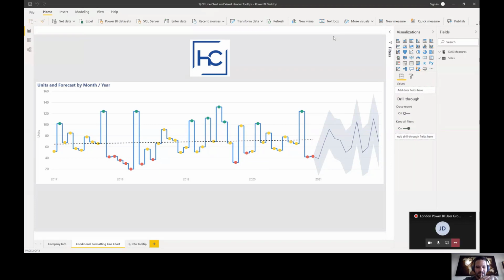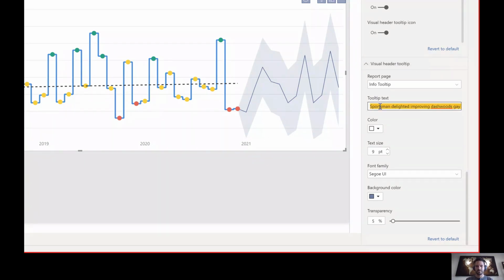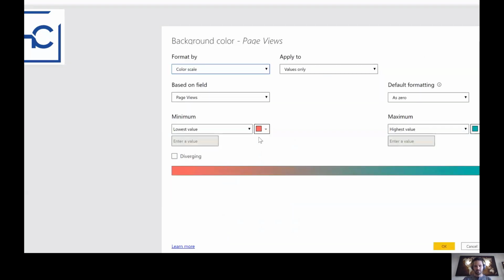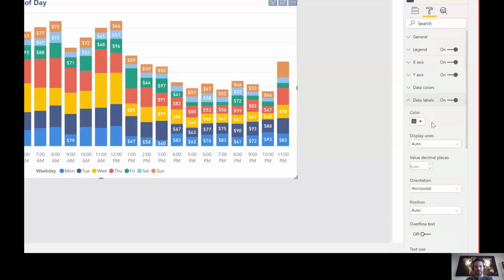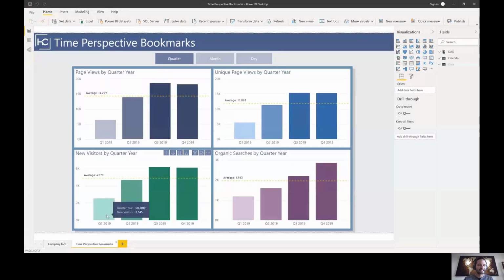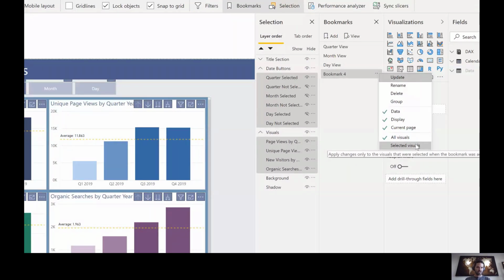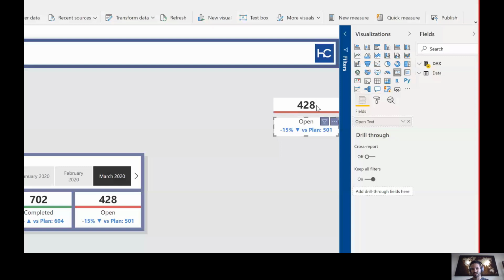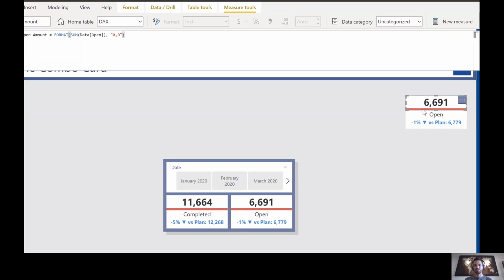London Power BI User Group - July 2020 - Reid Havens - Unlocking new Visualizations and Features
Power BI is a great sandbox environment for report design. However, knowing how to leverage visuals and features in a way that adds additional value can be challenging. New visualizations and features can be created a number of ways including: layering visuals, customizing visual formatting, and/or utilizing DAX measures. The session will include a series of visualization and reporting techniques that you'll be able to leverage in your company's reports to take them to the next level.

Reid is the founder of Havens Consulting Inc. and is a Microsoft Most Valued Professional (MVP). He has an extensive background in technology and organizational management, and has obtained a Master's Degree in Organizational Development and Business Analytics. He has experience as a consultant working with many Fortune 50, 100, and 500 companies. Additionally, he teaches Business Intelligence, reporting, and data visualization courses at the University of Washington and other universities.

Reid is also an avid content developer. He has authored numerous videos and articles on multiple video platforms and blog sites. He has also developed multiple training curriculums that have been delivered to numerous companies around the world. In addition to corporate trainings, he has also developed college level curriculum for the University of Washington and other universities.